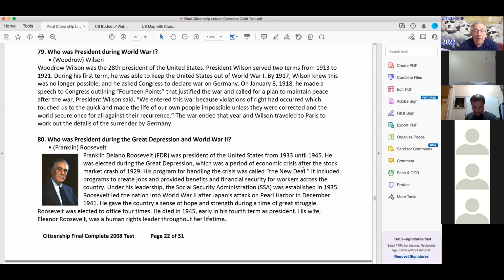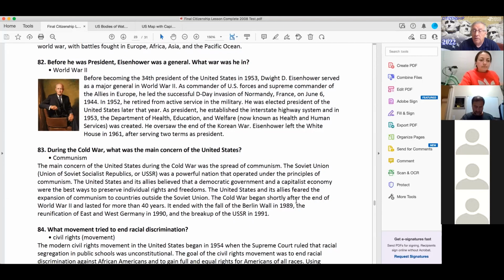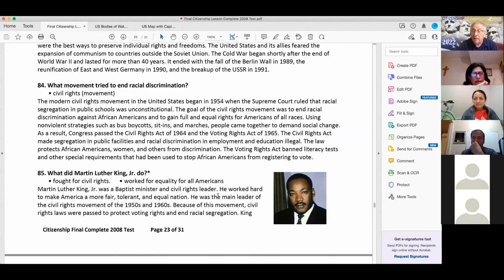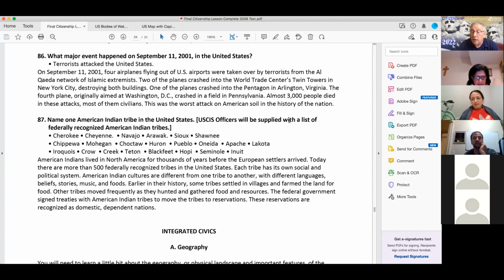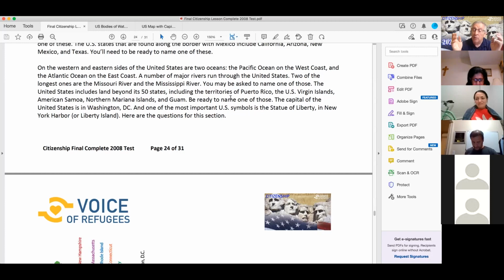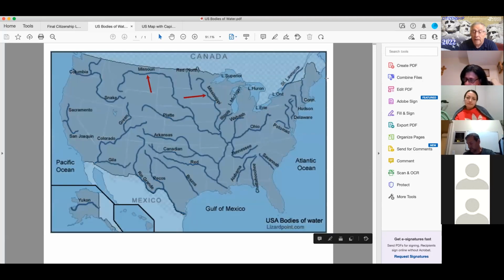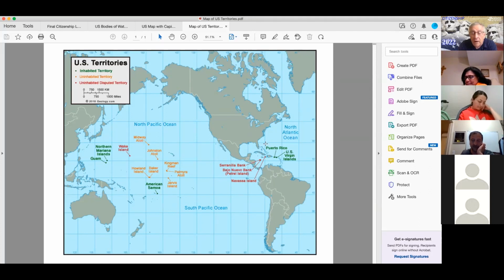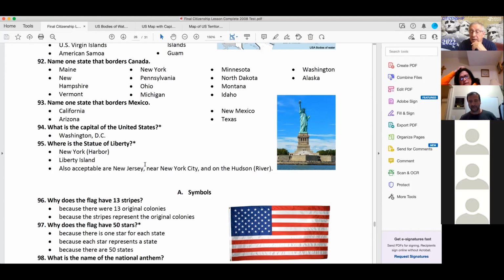03 28 22 Citizenship Class Lesson #7